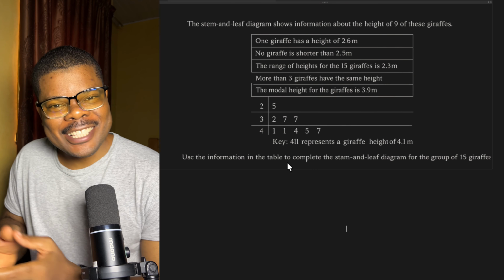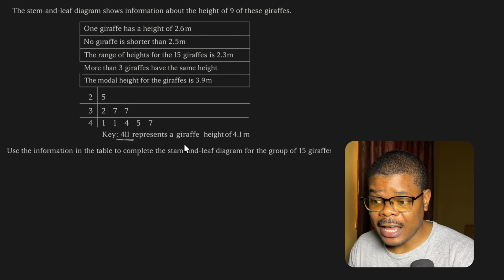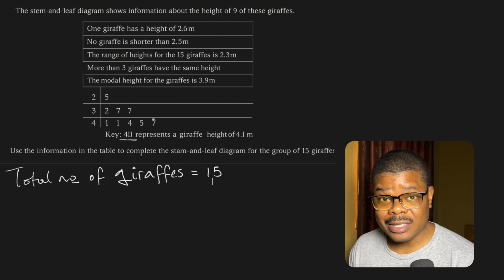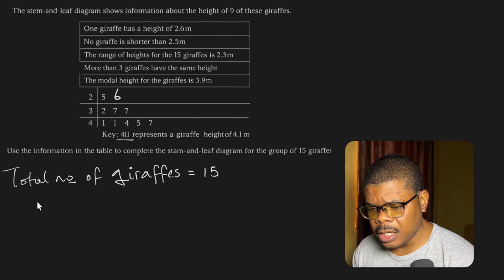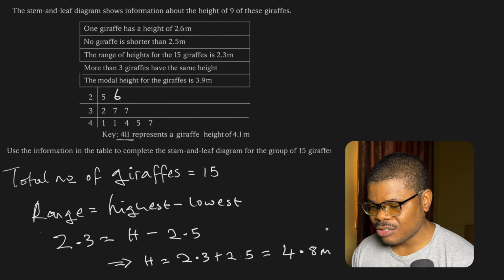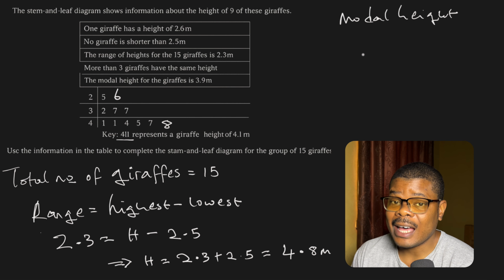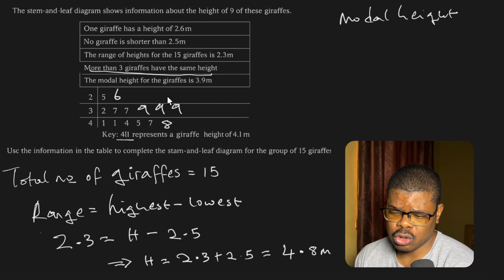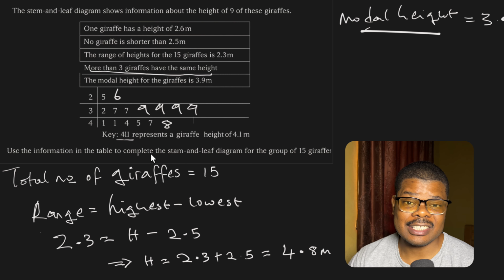This Is How Detectives Think With Data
Hello there and welcome back to the channel. This video demonstrates how fraud investigators use "stem and leaf plots" to reconstruct missing data, as we solve a problem involving giraffe heights. We'll walk through the steps of interpreting the diagram, calculating the range, and determining the modal height based on given information, offering key insights into "data analysis" and "statistical analysis". This is perfect for anyone looking to deepen their understanding of "maths" and "statistics basics".